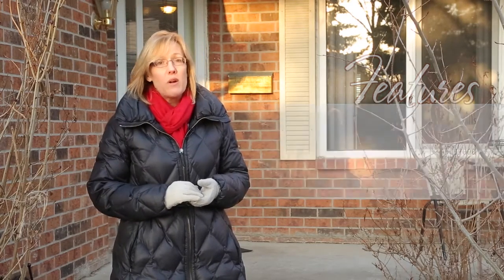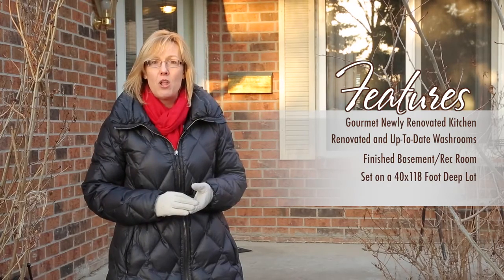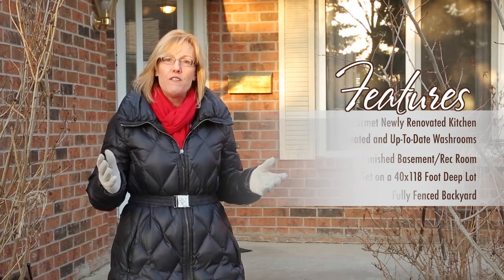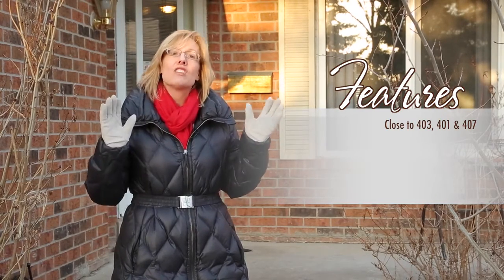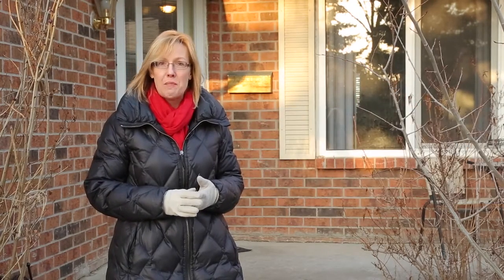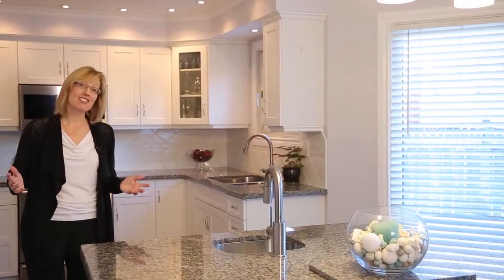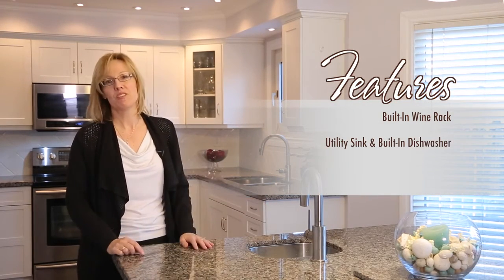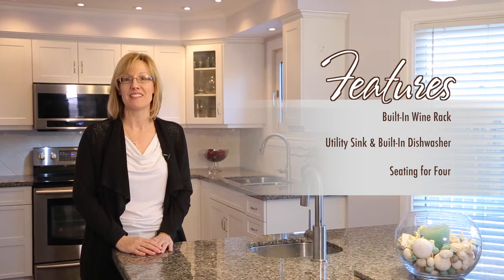4027 Renfrew Crescent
Situated on a quiet tree lined street, this lovingly updated family sized home is waiting for you! Entertain friends and family in the bright renovated kitchen with an oversized island.  Relax in the main floor family room complete with a wood burning fireplace.  The master suite boasts a sitting area, large his and hers closets and a spa inspired 5-piece ensuite.  This tranquil family friendly neighbourhood is close to great schools, parks and shopping.  Welcome Home.